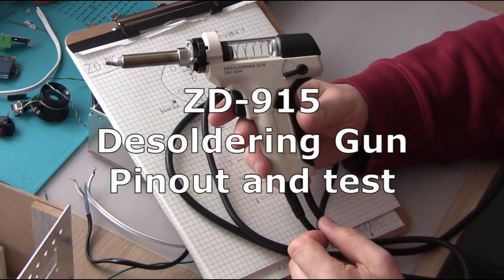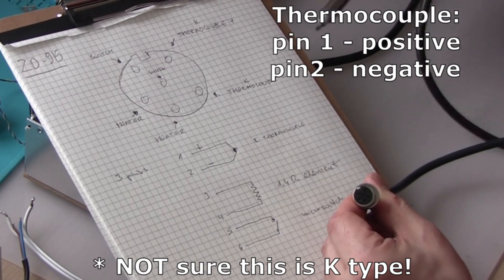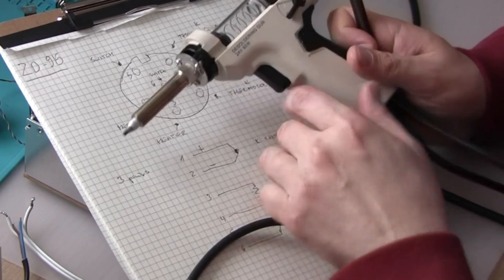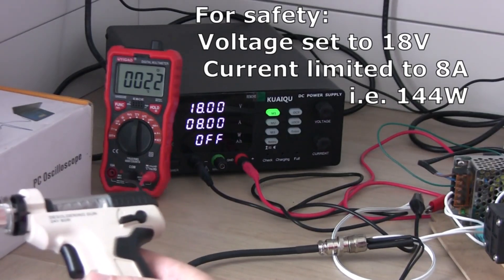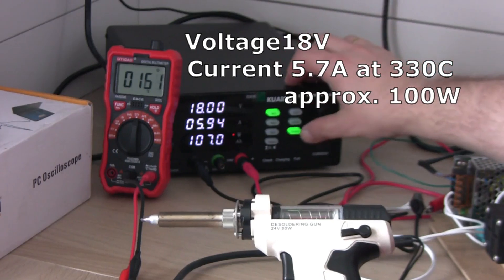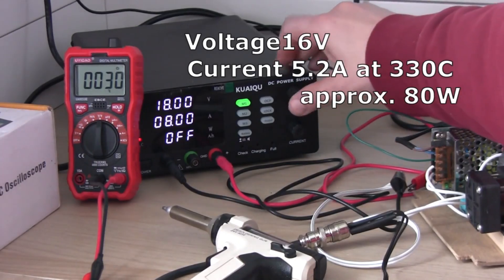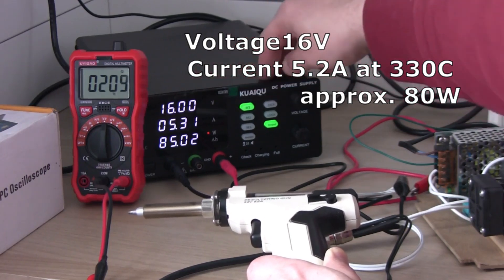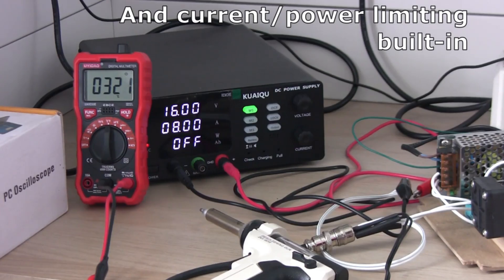ZD 915 Desoldering Gun pinout and test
Description of pinout and wiring for the popular ZD-915 Desoldering Gun.